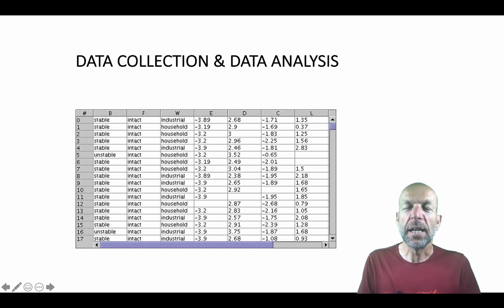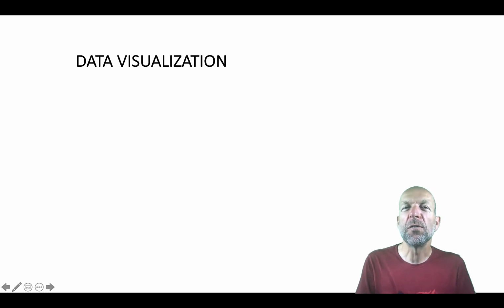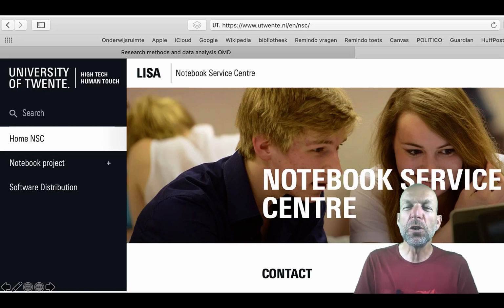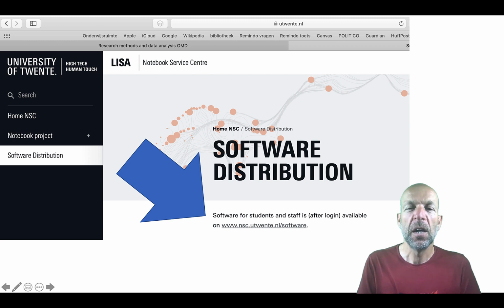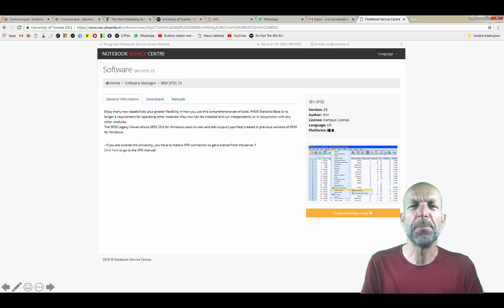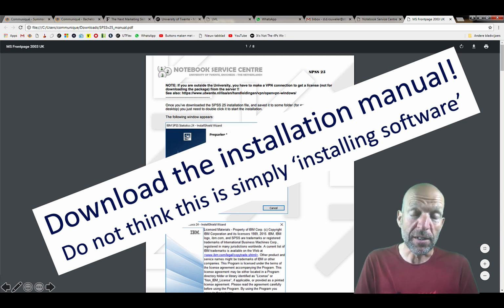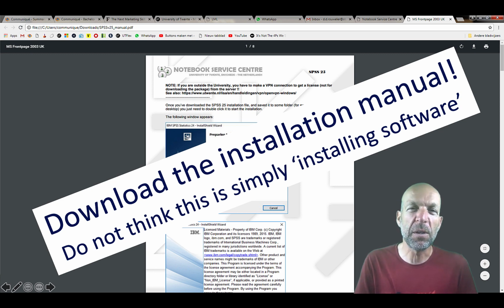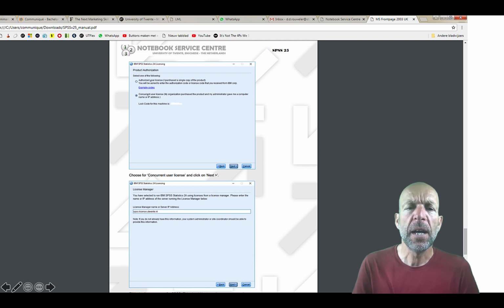SPSS 1 installing SPSS for UT students